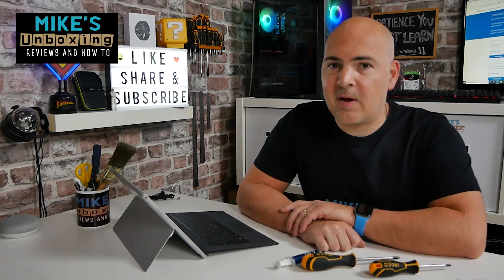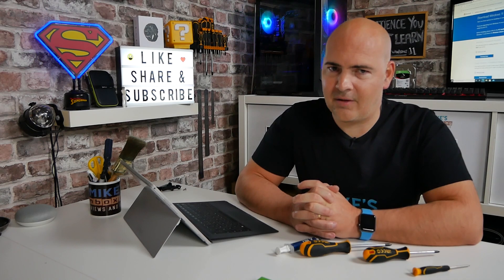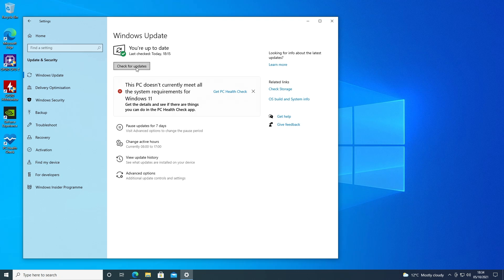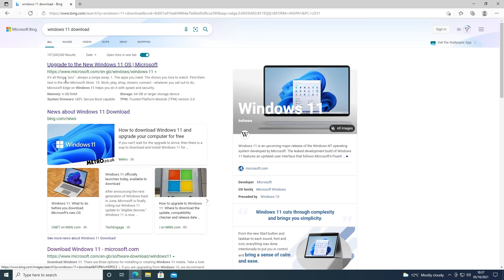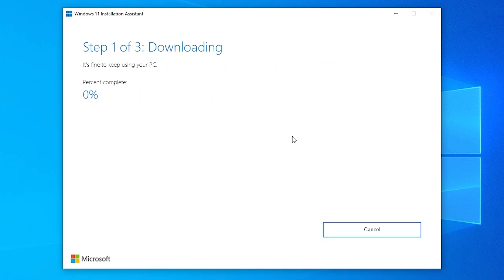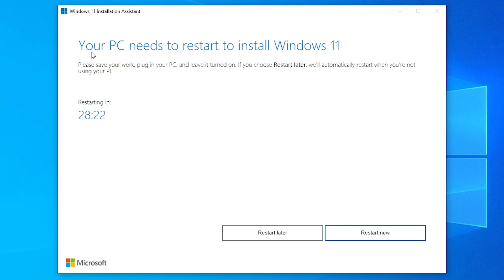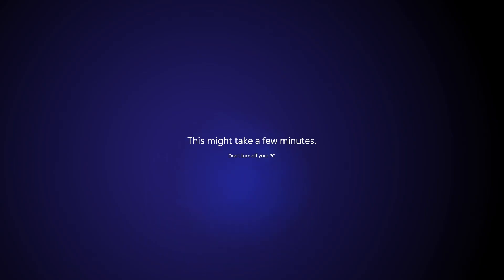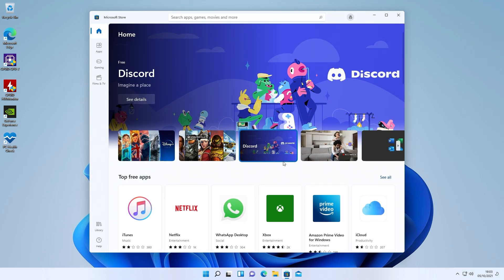How To UPGRADE NOW Windows 11 Forced Upgrade Install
How to UPGRADE NOW Windows 11 Forced upgrade
For those of you that don't want to wait for the natural progression of Windows Update to get your hands on Windows 11, this is a good way to speed up the process and get your existing Windows 10 installation updated to Windows 11.

choose the Windows 11 Installation Assistant and the rest is very easy, just follow the steps outlined in the video.